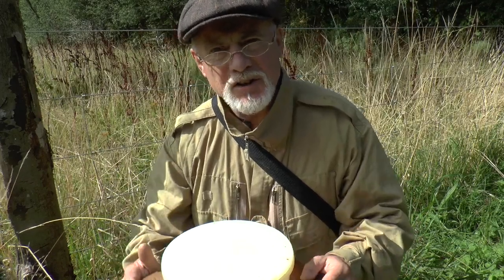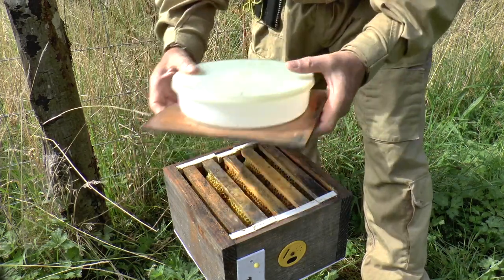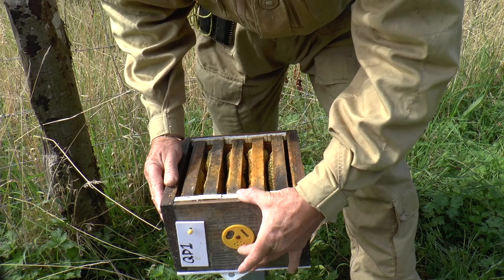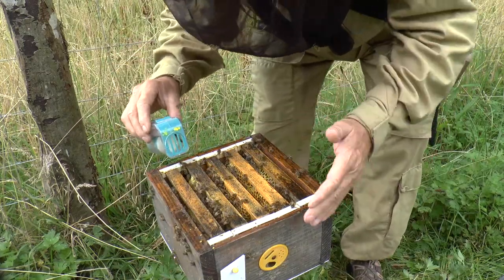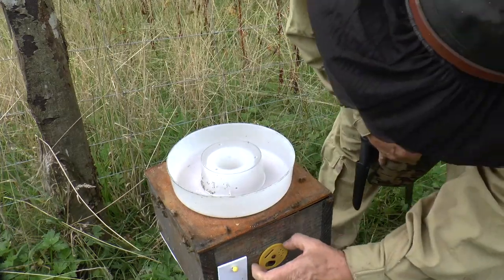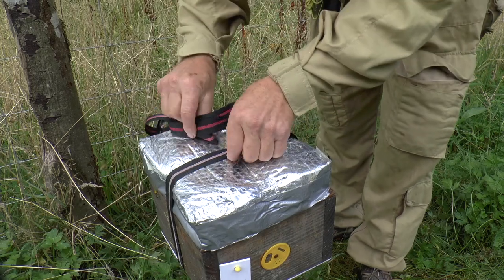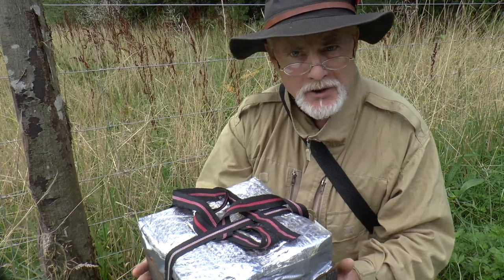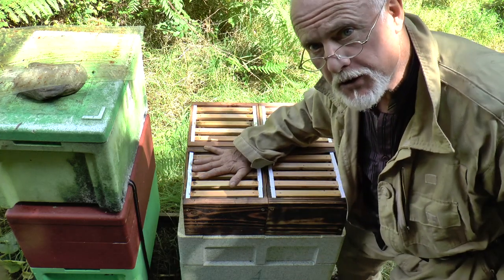Introducing the Quadratic Hive (Part 1)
The Quadratic Hive came about because I needed to have a way to raise bees that could easily be transferred into any type of hive, including top bar, Warre, National and Langstroth. I also wanted a better mating nuc that those currently available, which are typically too small in which to maintain a stable colony in between mating cycles.

I don't want your money!
If you want to find out more about 'balanced beekeeping', you will find a lot of free info on my web
The Quadratic Hive holds five small frames and one box is big enough to keep a queen safe and in laying condition, while two boxes have enough capacity for overwintering a nucleus colony.
The frames can easily be mounted inside the frames of any other hive, or suspended under top bars in a TBH or Warre.

The full range of uses for these hives will become clear in the videos I will be releasing, and there will be an ebook to accompany them.

The Quadratic Hive can be seen as s British version of the very attractive hive that Albert Chubak manufactures in Utah. Mine is designed to work with the UK standard National hive, which is square (18"x18") and therefore a square, quarter size hive is appropriate. I chose to use a single hole entrance on each box, because that means you can use boxes individually as mating hives, as well as stacking them, or using them horizontally in blocks of four. Albert's hive is designed for use with the Langstroth, so Americans and other Langstroth users will benefit from using his design.

PLEASE NOTE: This is an "open source" design and you are welcome to make as many Quadrati boxes as you wish for your own use. If you manufacture them and sell them, then all I ask is that you donate 10% of your profits to Friends of the Bees CIC

The book of the Quadratic Hive will soon be available on my web

Full plans and instructions for building and using the Quadratic Hive now available